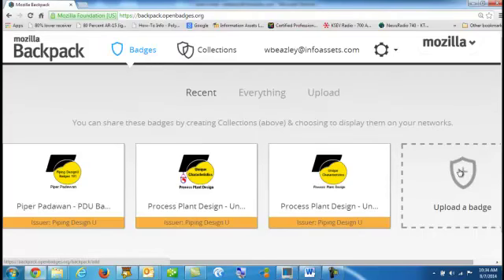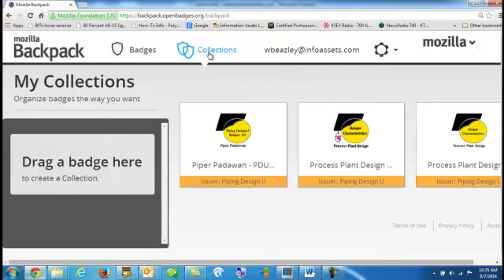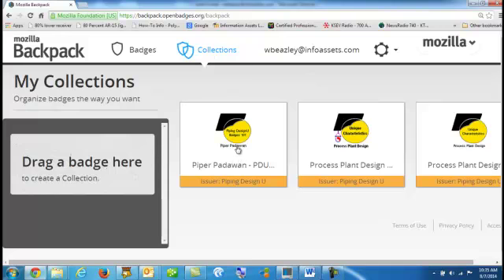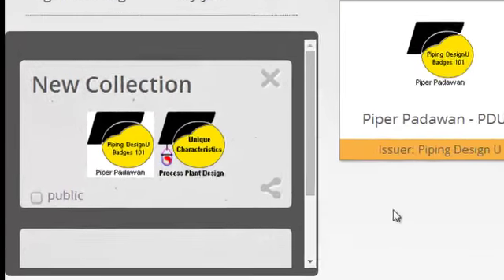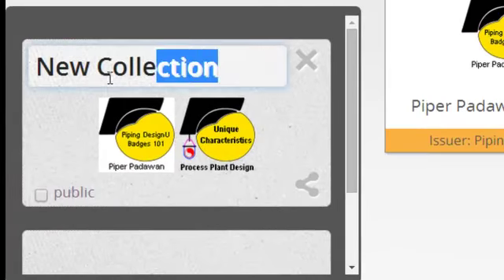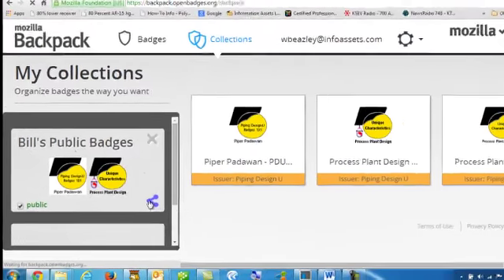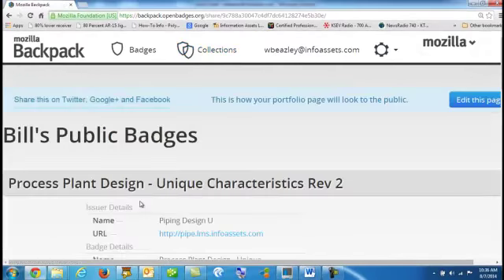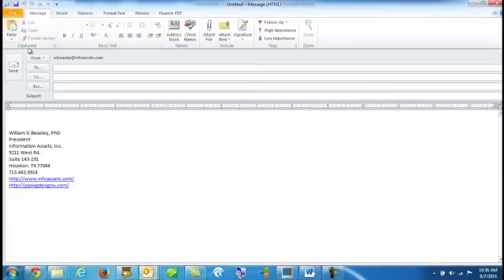Piping Design Training - Creating a Public Badge Collection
More at:
PipingDesignU.com